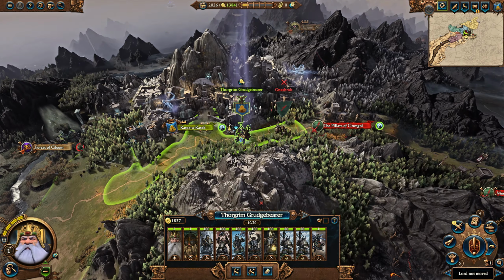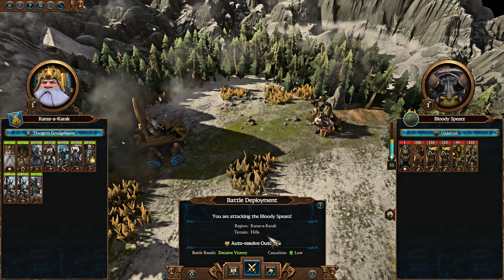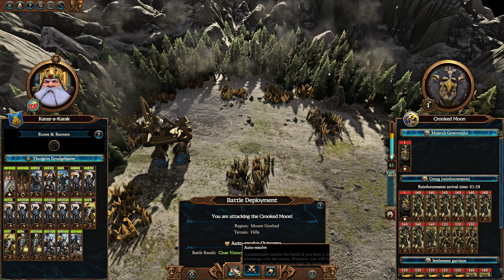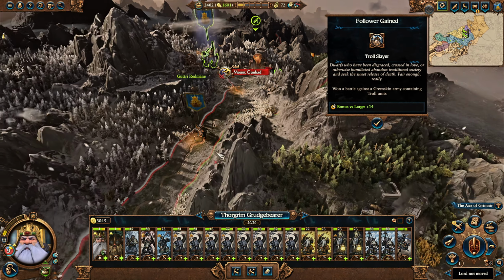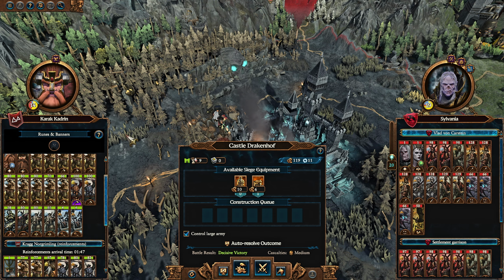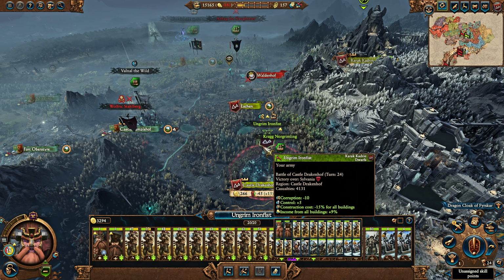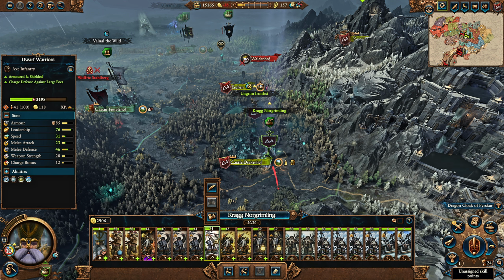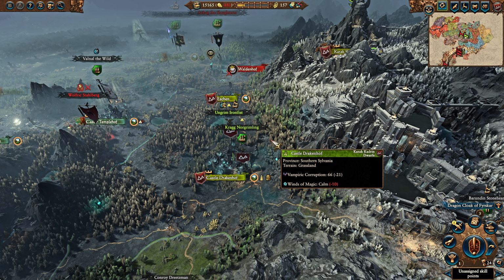Auto-Resolve Guide, Pros and Cons, When and How - Total War: Warhammer 3 Immortal Empires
A discussion about Auto-Resolve in Warhammer 3, when is it best to use it vs fighting manual battles.

Special Thanks to:

Alexander
Yolosapien
Fred
JKPrimative
Kurtis
RatEmperor
connor
Sean
Sinnelleos
Anton
Phillip
CB
Crix
Mederic
NL
Lina
Dan
Filip
Christopher
Whale
8GREENC
Vlad
Konda
RhadigarTV
Martin
Gabriel
KJF
Lorem